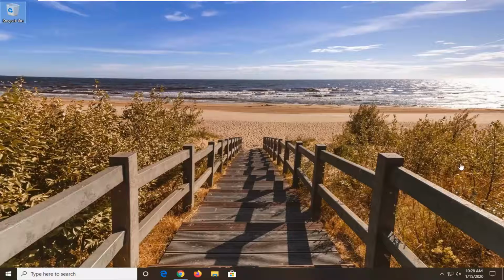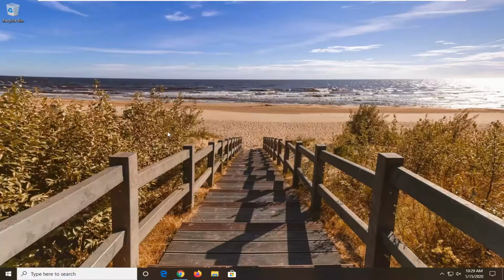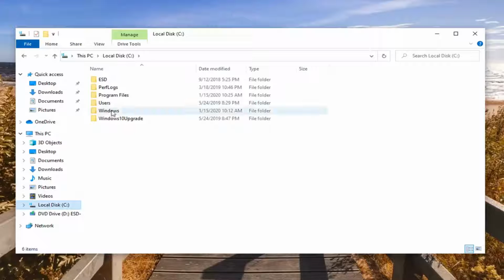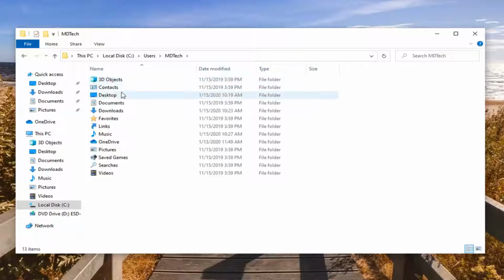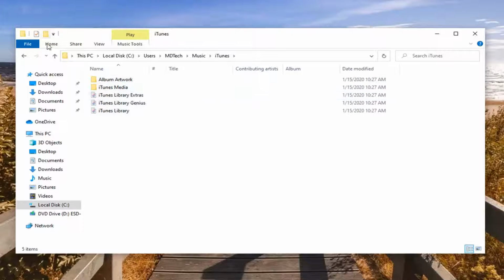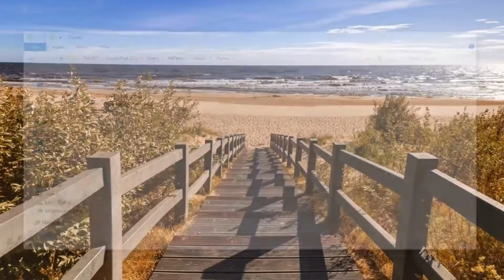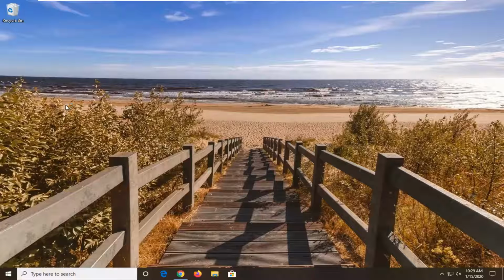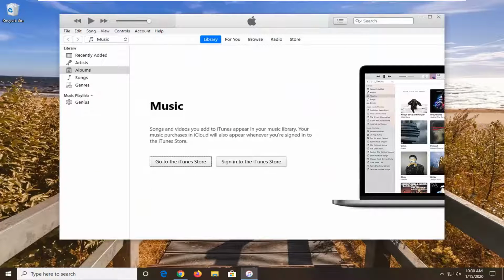How to Fix the File ‘Itunes Library.Itl’ Cannot Be Read Error on Windows 10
"When I open iTunes, via the icon, I get the message: 'The file "iTunes Library.itl" cannot be read because it was created by a newer version of iTunes. Would you like to download iTunes now?' What does the file iTunes library.itl cannot be read mean? Does anyone have any ideas as to what's going on here?"

While it does not happen too often, sometimes for some reason, the library in the iTunes gets corrupted and cannot be read anymore. The reason for iTunes library.itl cannot be read error can be system changes or iTunes files corrupted. Users usually feel helpless as they just can't access all of the songs and playlists and other stuff saved in the iTunes. Luckily, this post will tell you how to fix the file iTunes library.itl cannot be read effectively.

After upgrading Apple iTunes and restarting my computer, I received a strange error message when starting the application:

The file “iTunes Library.itl” cannot be read because it was created by a newer version of iTunes.

On Windows 10, there are two different versions of iTunes; the desktop version which is meant to be used on Windows 7 but also works perfectly fine on Windows 10, and the Microsoft Store version which is free from loads of bloatware that the desktop version comes with. Using either one is easy but if you decide to change which version you use, specifically you move from the Microsoft Store version to the desktop version, you may encounter a few problems. If you’re getting the file ‘iTunes library.itl’ cannot be read error, the fix is simple.